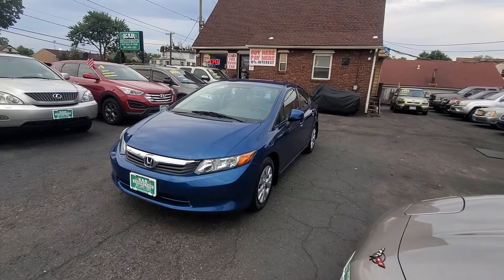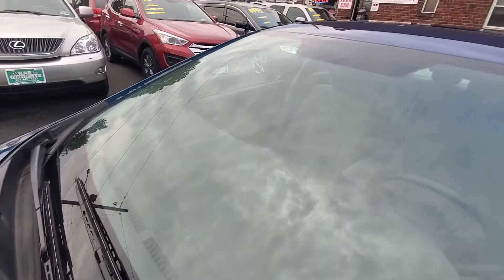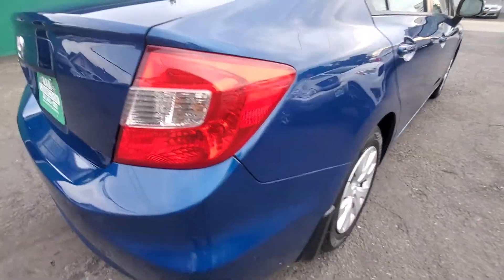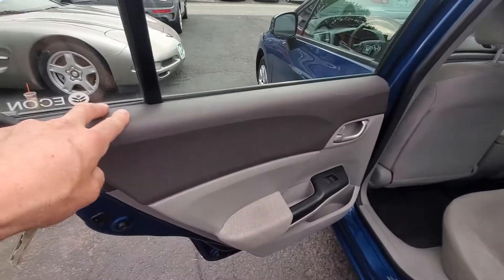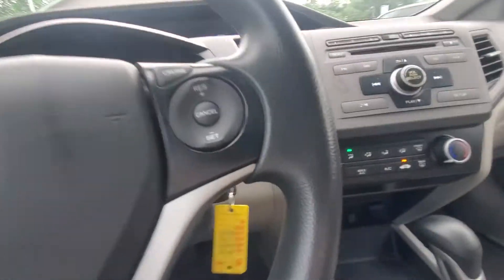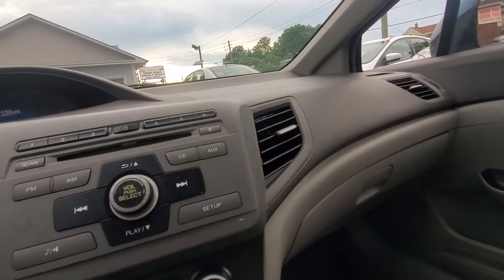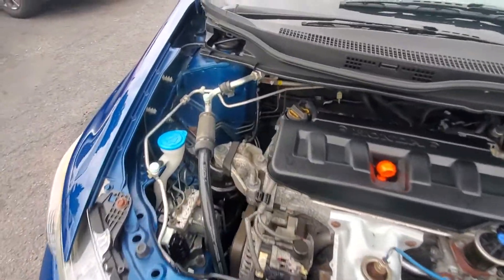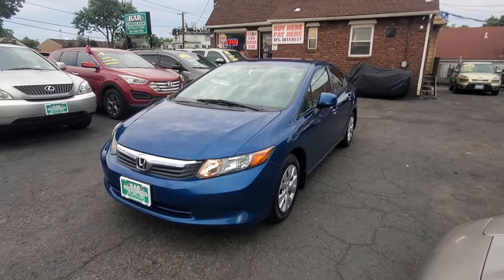2012 Honda civic LX- 80k- very clean- runs great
Dont forget to ask about our finance options
We offer warranties on all our inventory including motorcycles